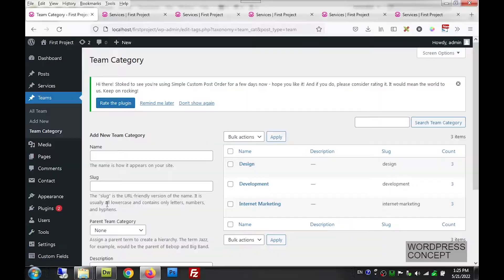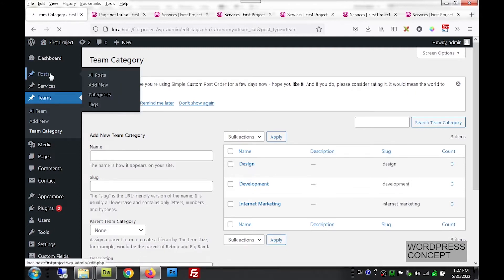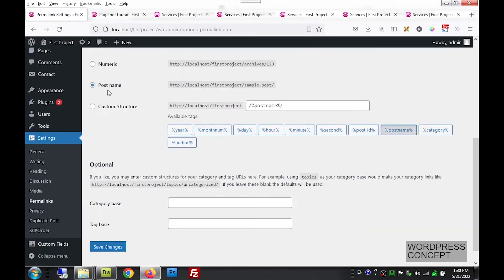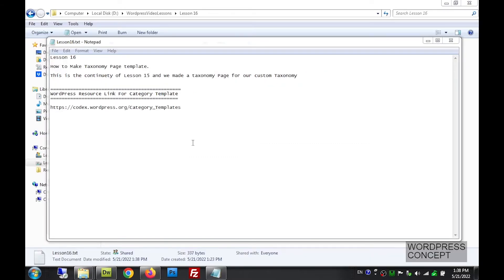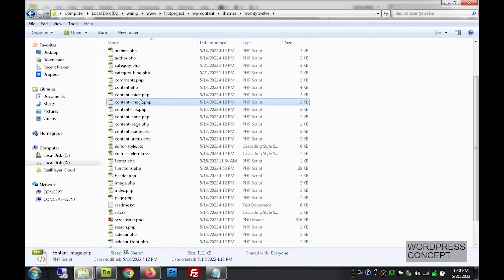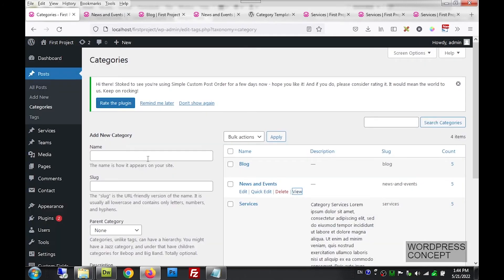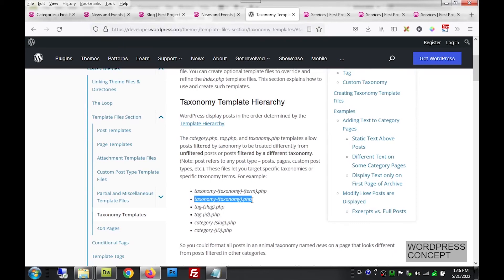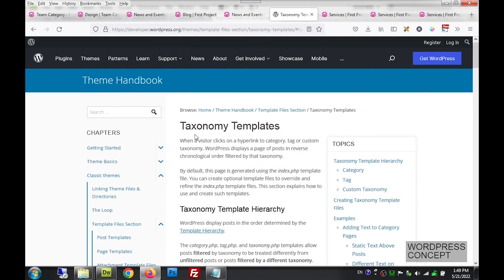Lesson 16: How to Make Taxonomy Page template.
In this the complete process of making Taxonomy Page is shown.This is the continuity of Lesson 15 and we made a taxonomy Page for our custom Taxonomy

WordPress Resource Link For Category Template